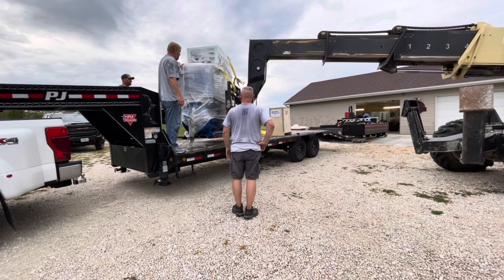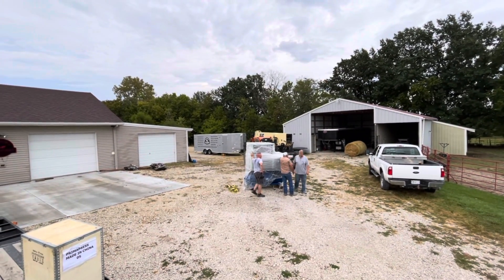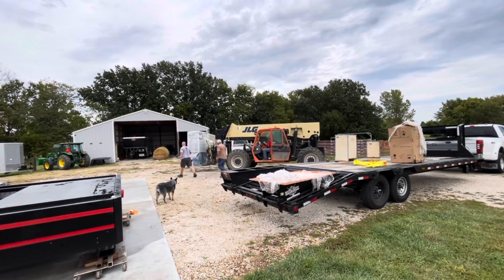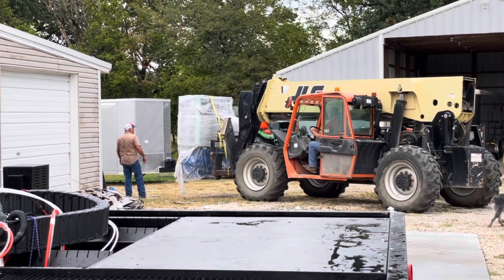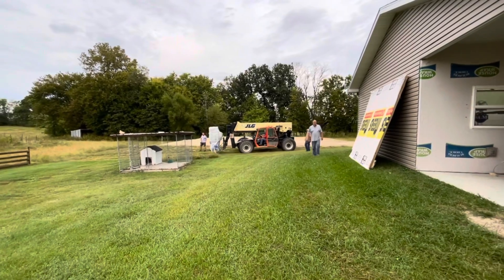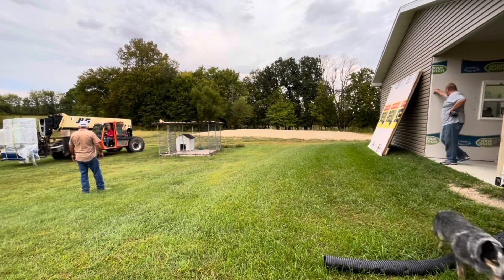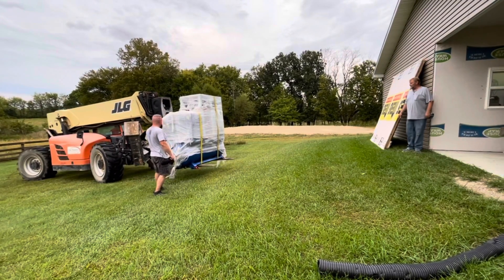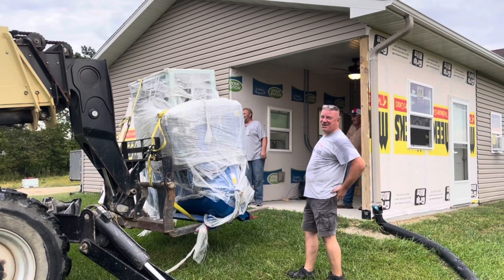Compressed air Laser cutting with 50cfm 240psi air compressor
Check out this laser rated air compressor.  This Rotary screw compressor will allow your CNC Fiber Laser to cut with compressed air and save thousands per year on Nitrogen costs

This is similar to the Dehaha DHH air compressor sold By Adam Air Compressor